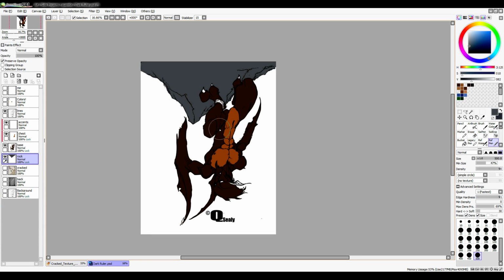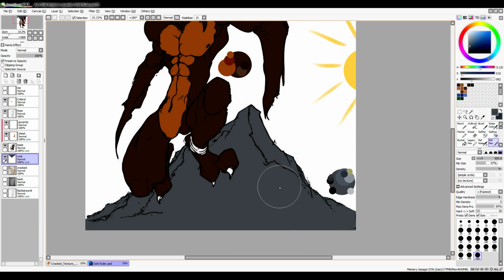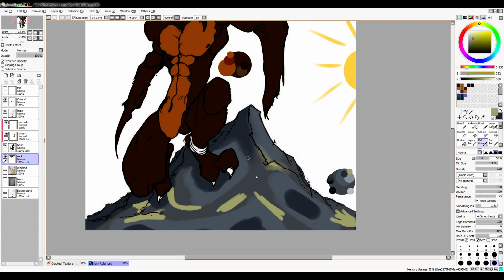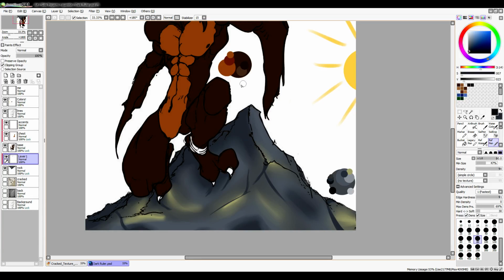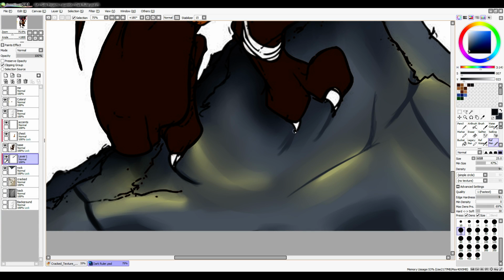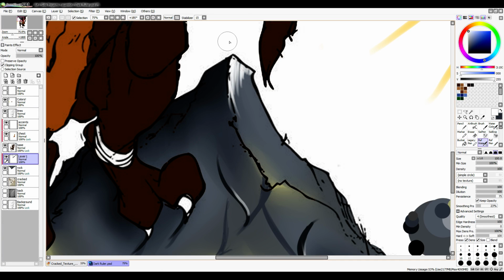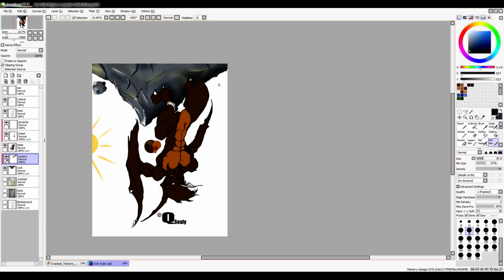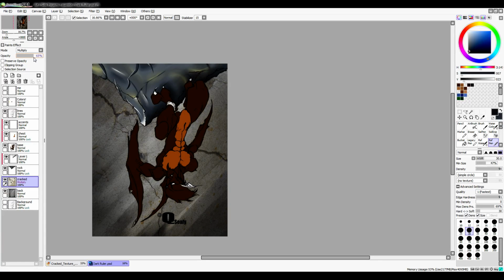Coloring process of a rock - Dark Ruler by Quentin Sealy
Background item practice! Cave dwelling going on here. Needed to do some work on the inanimate objects in art so I found this great piece by a friend of mine to work on.